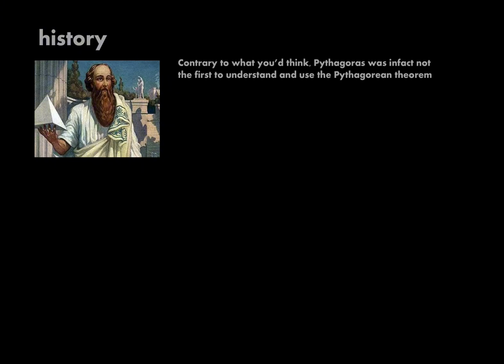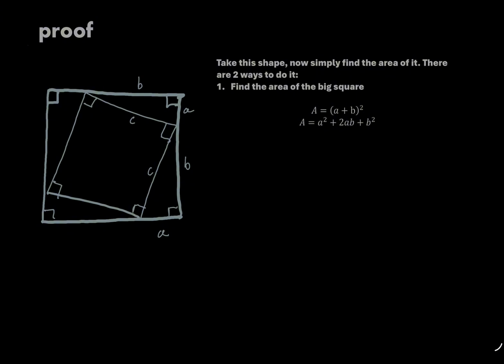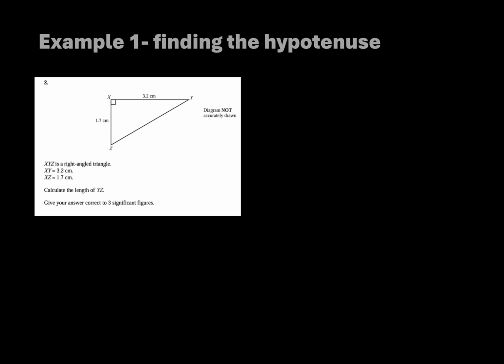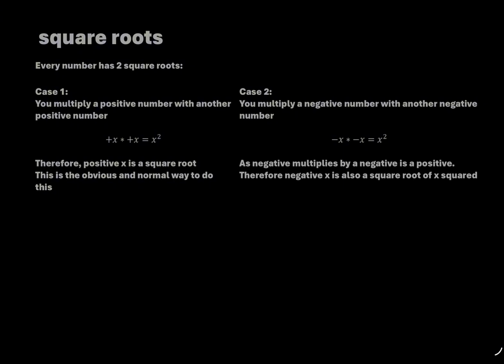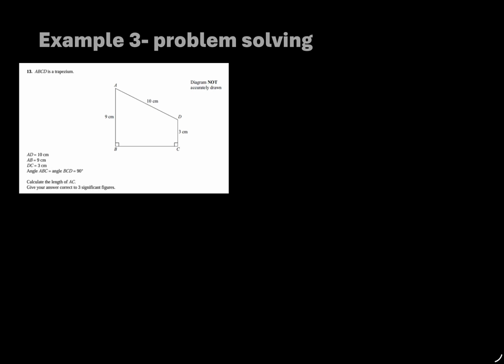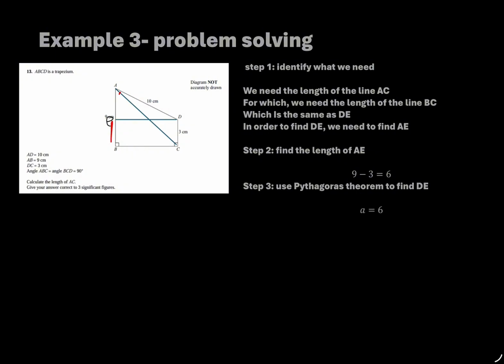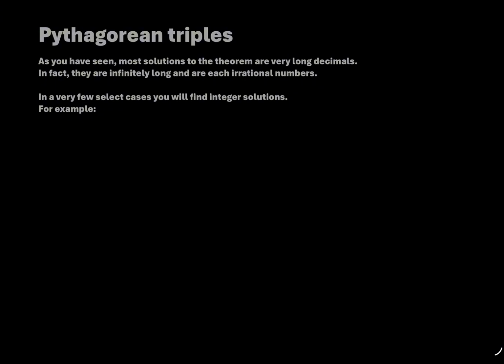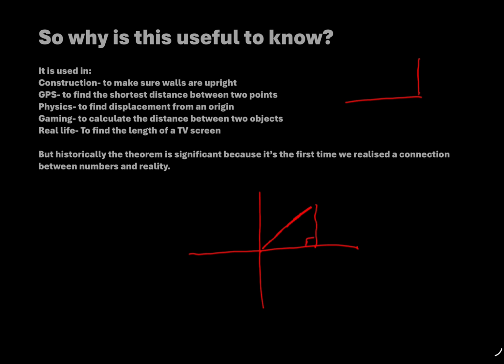PYTHAGORAS THEORUM | GCSE | ALL EXAM BOARDS